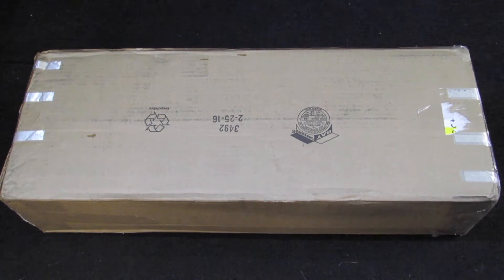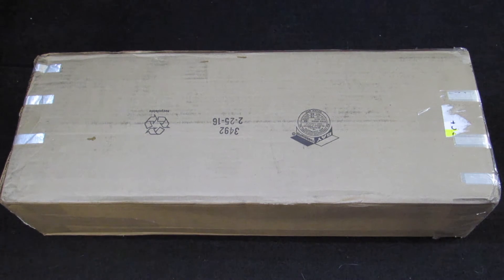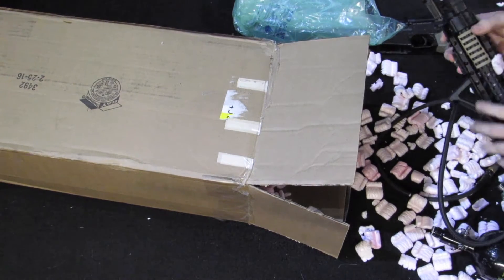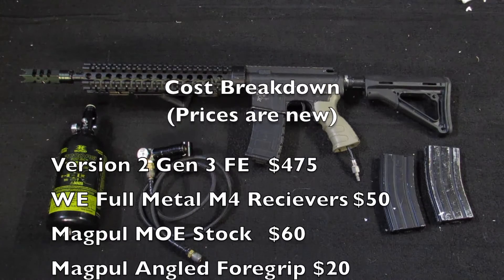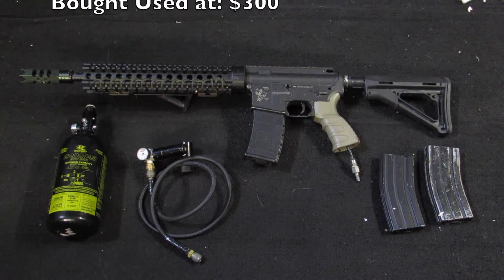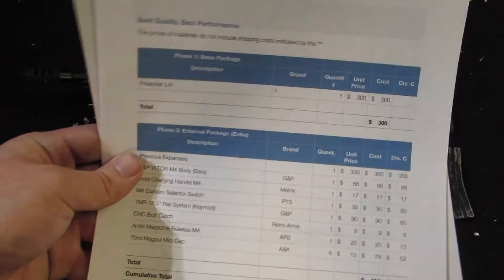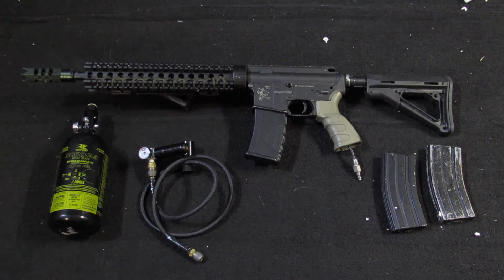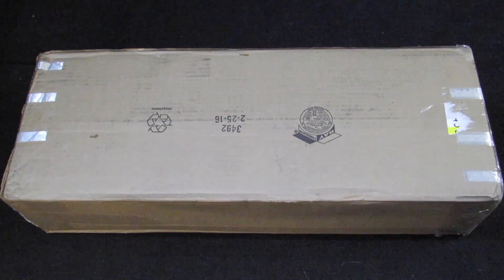Airsoft On A Budget: Best Gun For $300 Part 2 (Gun B)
My friend and I coincidentally both bought guns for $300, so I decided to make a quick and intuitive series comparing different tastes, options, and other decisions of gun buying. He purchased his from Evike, mine from eBay. Is buying used that bad? Or can it be the best way to go? Find out as we compare two of the best from two different worlds. Hope you guys learned something from the video or it answered some of your questions. Still have some questions, comments, or suggestions for future episodes?